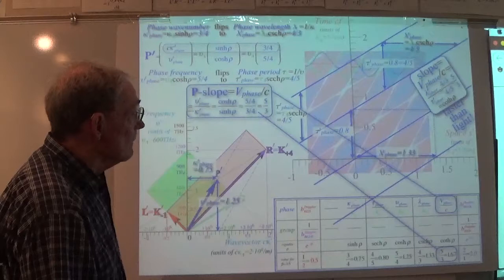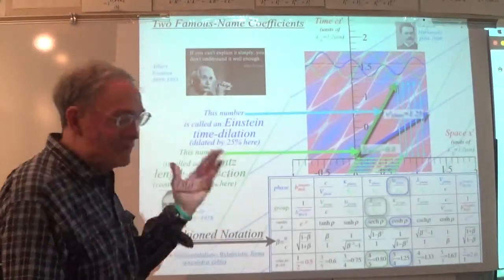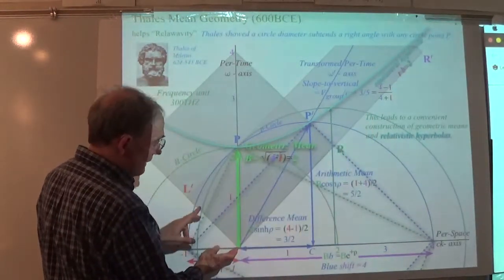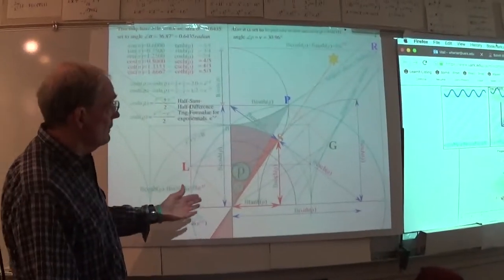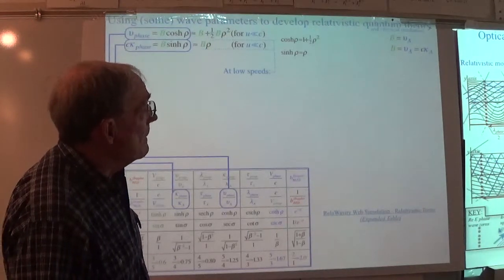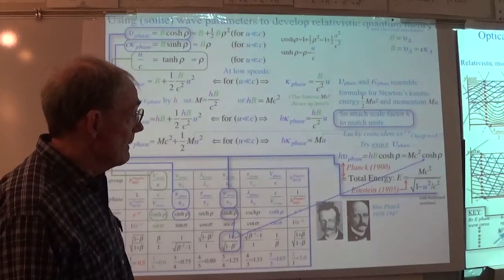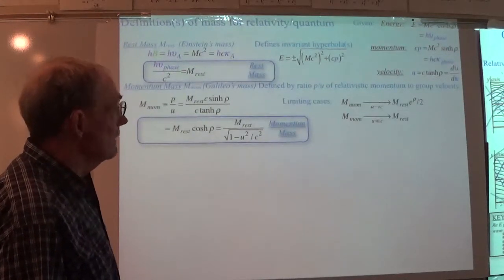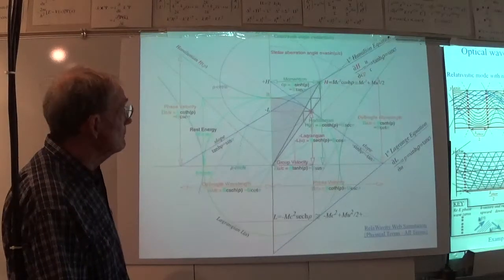Classical Mechanics with a Bang! (2017 Fall) - Lecture #30